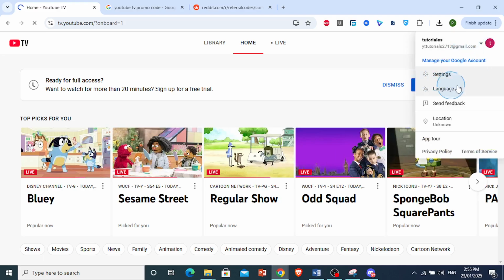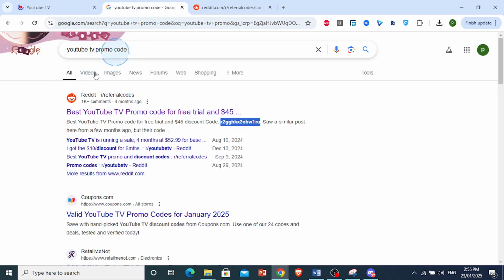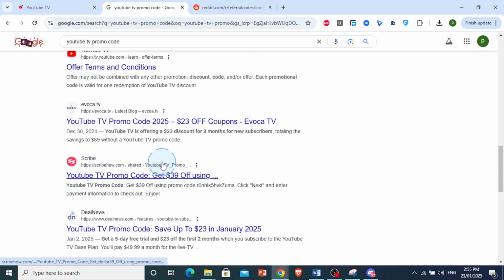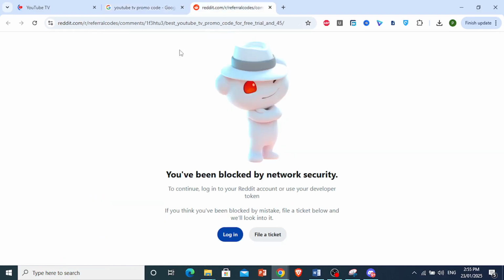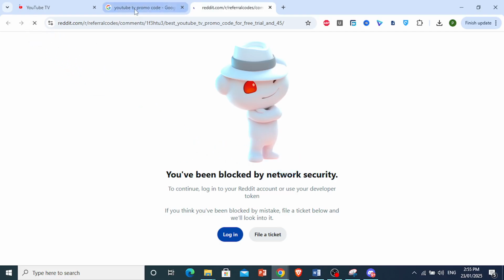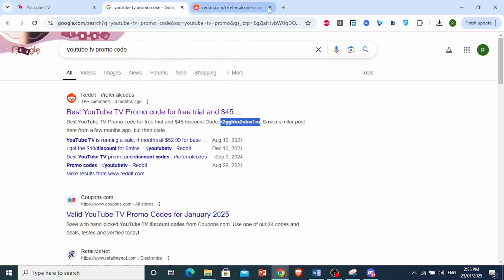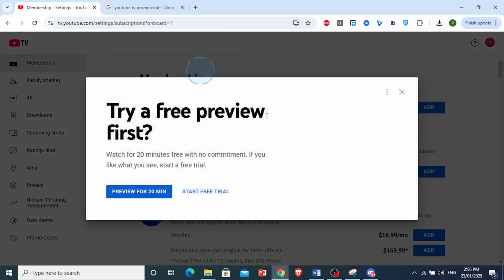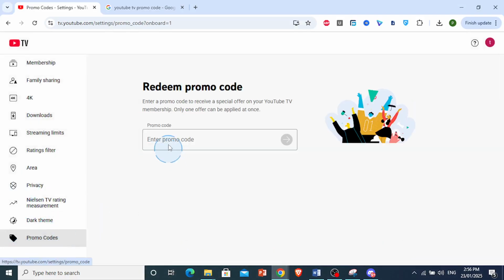How to Enter a Code for YouTube TV (Easy Method)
In this video i will show you How to Enter a Code for YouTube TV (Easy Method)